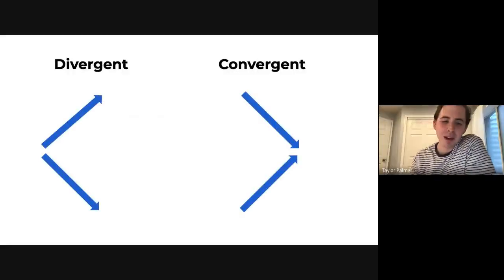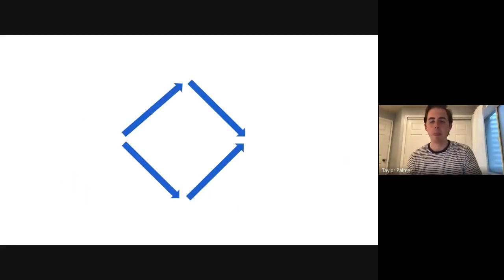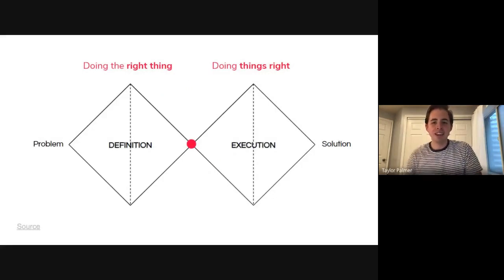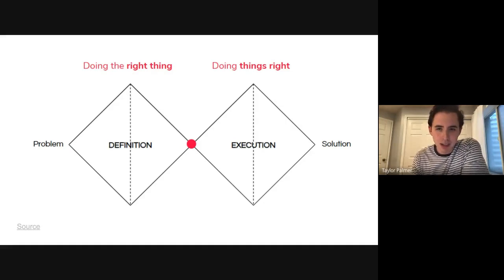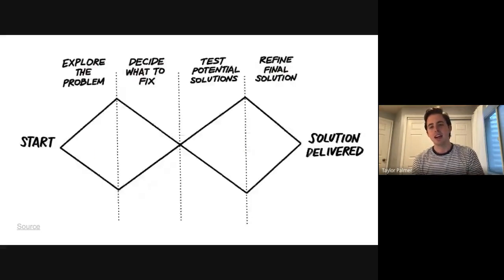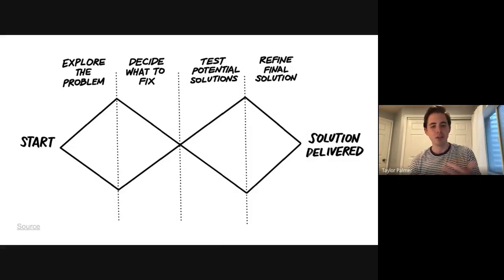Double Diamond Design with Taylor Palmer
Neighbor Engineering Mind Garden for 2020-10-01. Taylor talks about the double diamond design model.